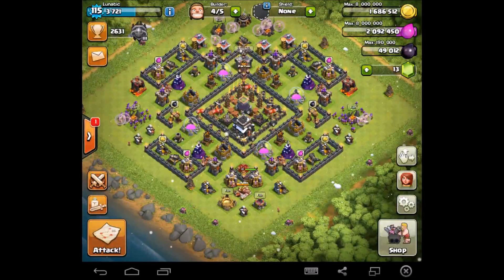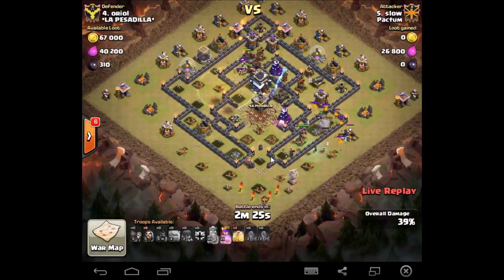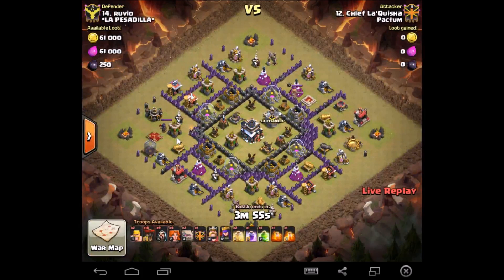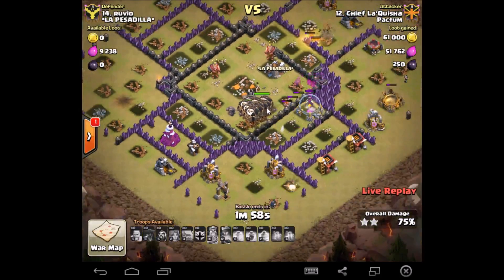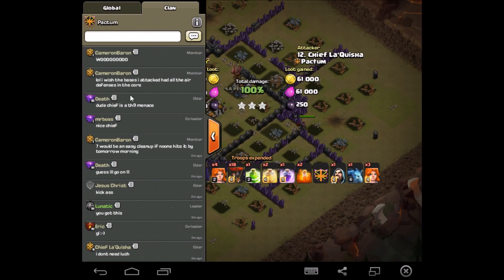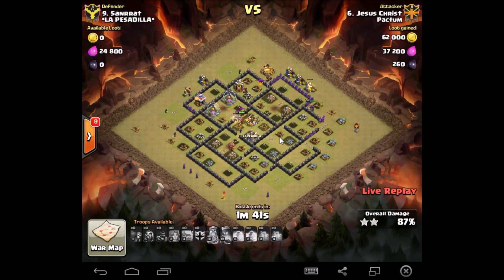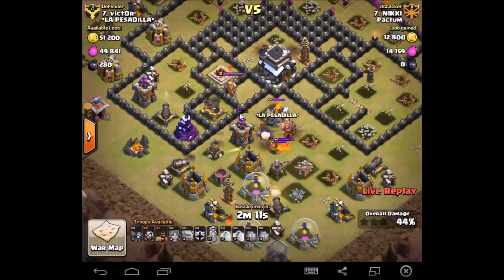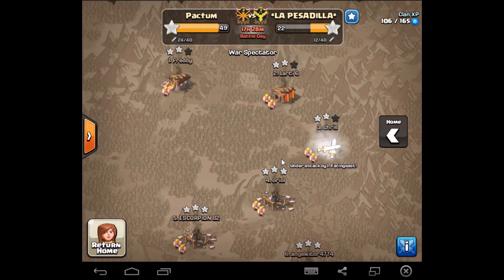Live Attack Extravaganza #2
Second Live Attacks! Lots of good ones, hope you guys enjoy!

Welcome to Pactum’s YouTube Channel! We are a fair play war clan that use 3 star strategies in war. We are currently accepting max TH8 applicants, and strong TH9’s that know how to three star a base. We don’t use GoWiPe here, and we will teach you three star strategies if you are unfamiliar with them, but trainings wheels won’t last forever. We have been featured on OneHive’s Channel twice, and consider ourselves a top tier clan.